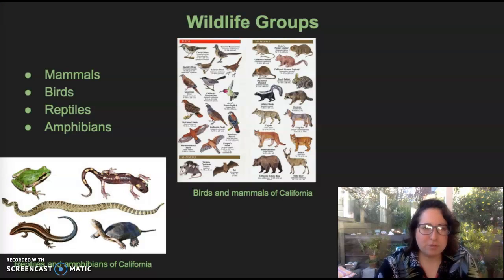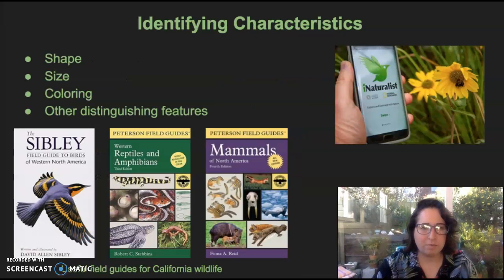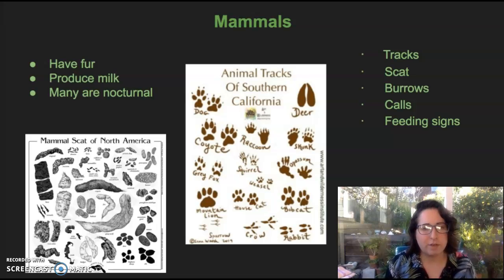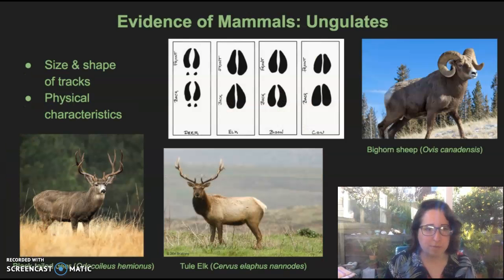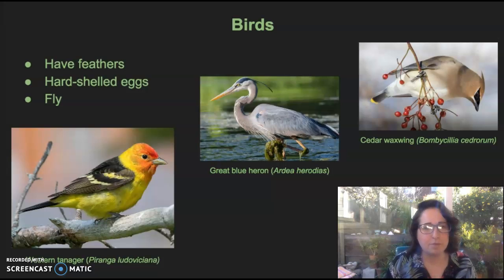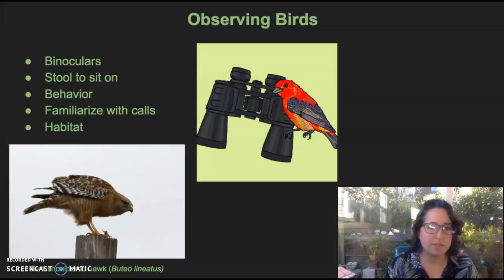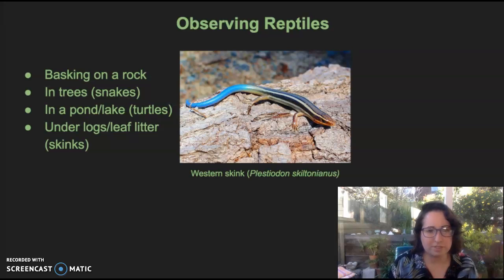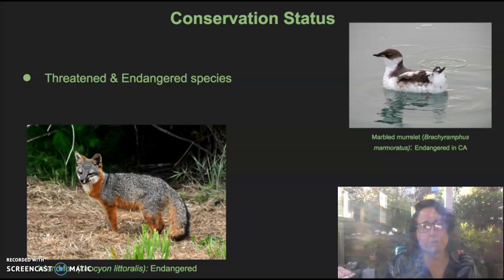Identifying Wildlife in California